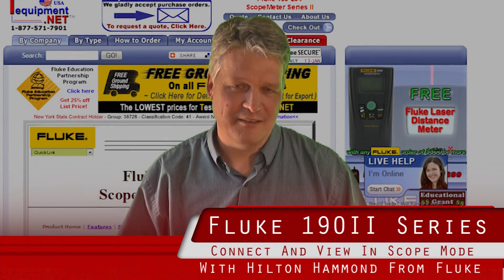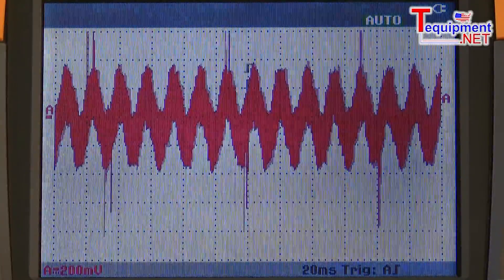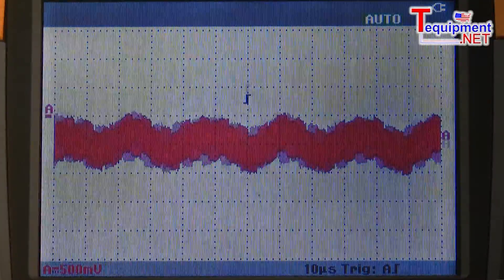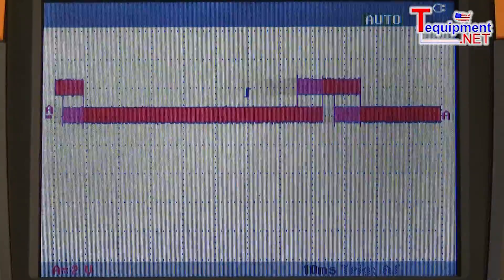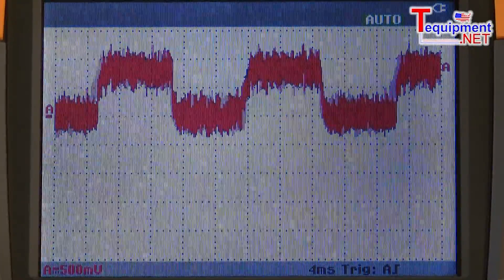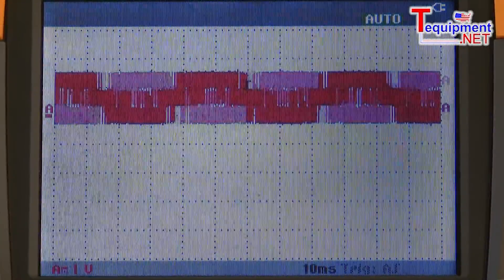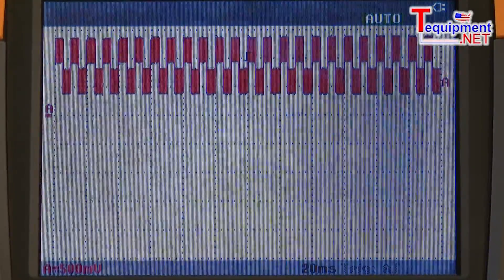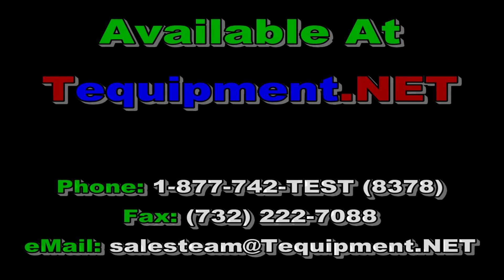Fluke ScopeMeter 190-204 Series II: Connect & View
ScopeMeter 190-204 Series II: 4-channel, 200 MHz Handheld Portable Oscilloscopes

Fluke now extends the 190 Series of portable oscilloscopes with two new four-channel models built for industrial plant maintenance professionals who work on:

    * Heavy-duty electrical equipment
    * Electro-mechanical machinery
    * Plant automation control systems

The 190 Series II are the first IEC61010, 1000 V CAT III/600 V CAT IV rated portable oscilloscopes designed to be safely used on industrial equipment that is permanently installed on the electrical distribution system. These handheld, batteryoperated portable instruments offer sealed, dust-proof and drip-proof cases that are IP51 rated to withstand harsh working environments. New features will help customers take on the demands of troubleshooting today's electronic systems, and enhancements, like long battery life and USB communications, will improve usability and overall customer satisfaction.